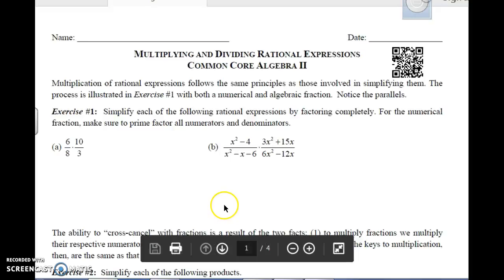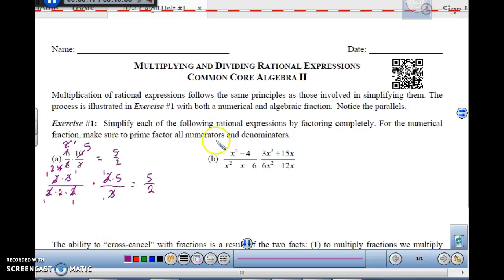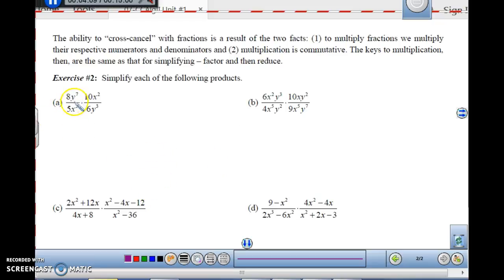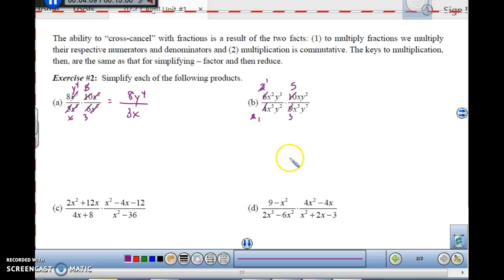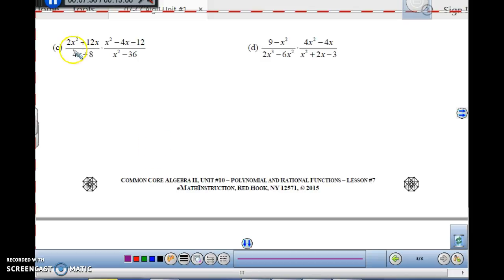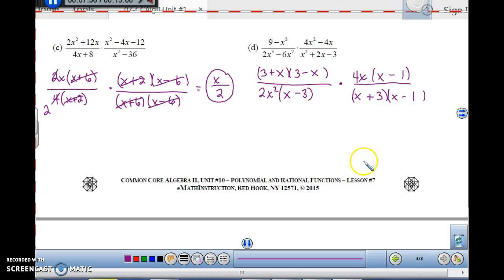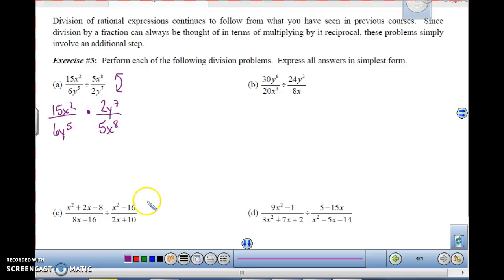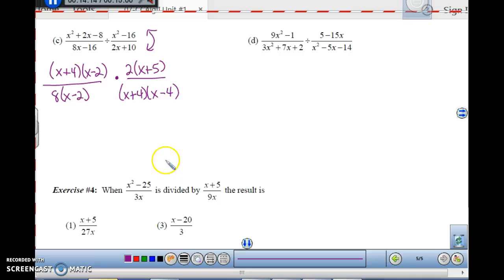Algebra 2 U10L7 Multiplying & Dividing Rational Expressions